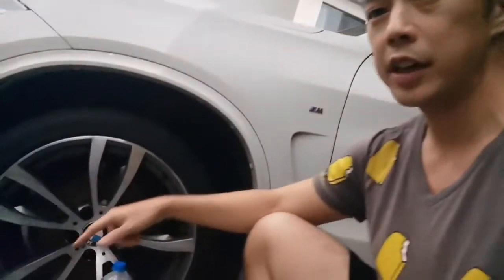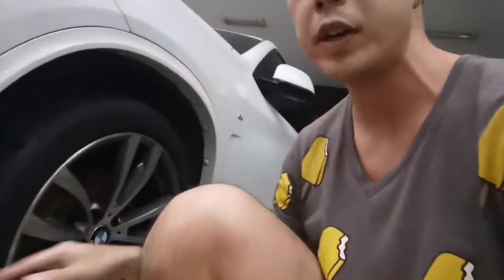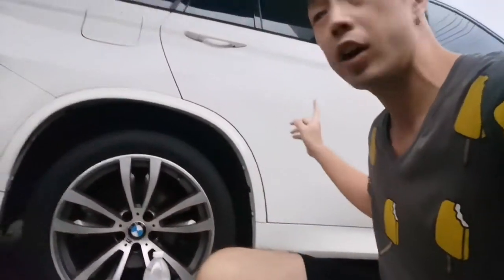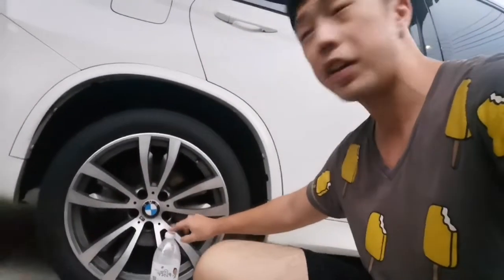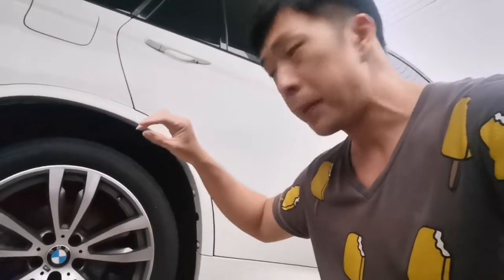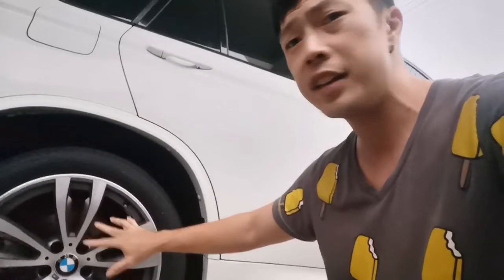SOLVED! My Dog Kept Peeing On My Car Wheels Until I Did This...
Dog pee CAN corrode your wheel paint, and when combined with brake dust, road tar and SUNLIGHT... Can be a killer destructive combo that no cleaning solution can undo (not even WD40!). The good news... I found a VERY simple solution to this dog peeing on wheels problem, that doesn't involve any sprays, vinegar, or rip-off anti-dog pee products from the pet store.

(Well I didn't try aluminium polishing compound but I'm not sure what would happen to the paint).

Try this out! And, if you know the logic behind why this works, please share!